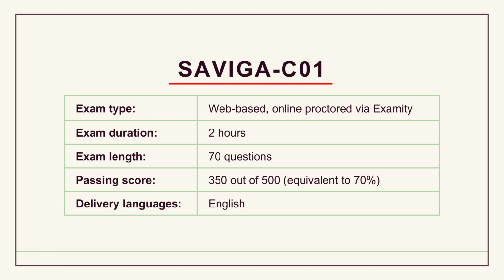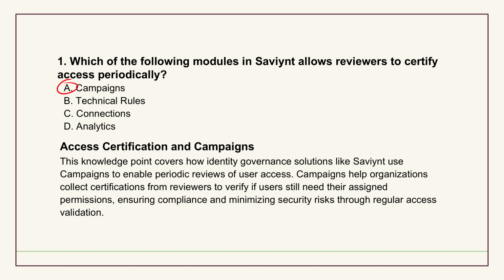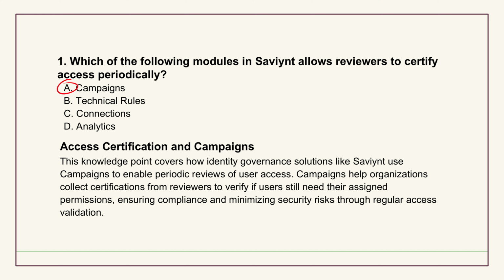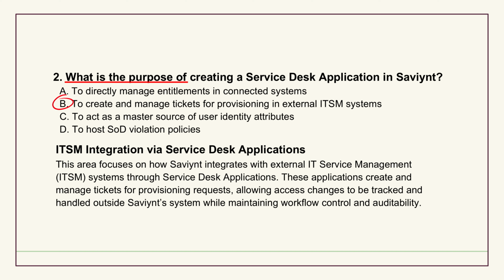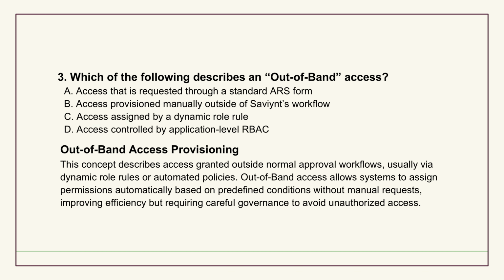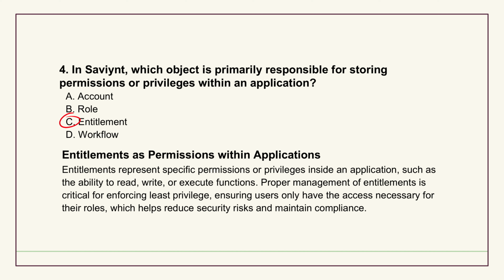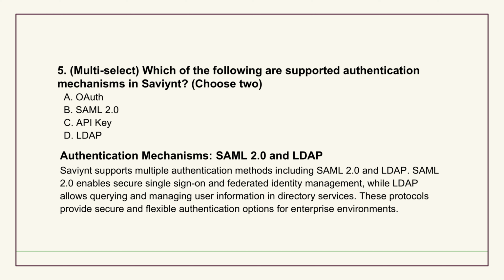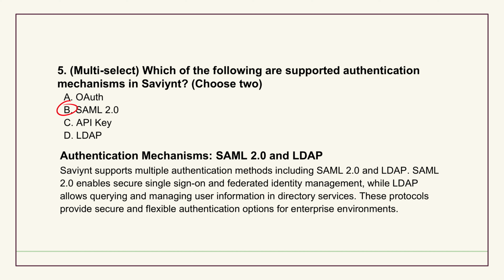SAVIGA-C01 Practice Exam | Saviynt Certified IGA Professional (L100)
Are you preparing for the SAVIGA-C01 Saviynt Certified IGA Professional (L100) exam? This video provides a free SAVIGA-C01 practice test to help you assess your knowledge and boost your confidence before exam day.

🚀 In this video, you'll find:
✅ Realistic SAVIGA-C01 sample questions
✅ Answer explanations and study tips
✅ Key topics covered in the Saviynt Certified IGA Professional (L100) exam
✅ Resources to help you pass on your first try

The Saviynt Certified IGA Professional certification is designed for identity governance and administration professionals who want to demonstrate their expertise in deploying and managing Saviynt's IGA platform.

🔍 Exam Highlights:
Exam Code: SAVIGA-C01
Certification: Saviynt Certified IGA Professional (L100)
Ideal for: Security engineers, IAM professionals, IGA architects, Saviynt administrators

💡 Want to practice more? Check out the full version of the SAVIGA-C01 practice exam to test your readiness and gain an edge!